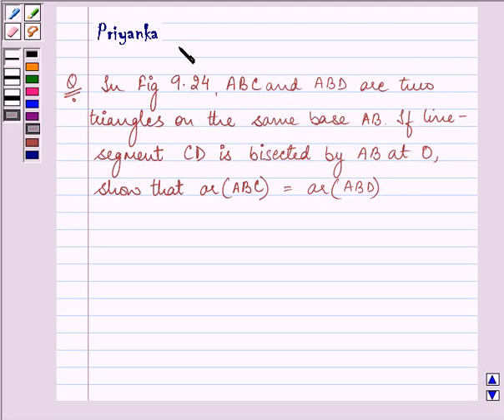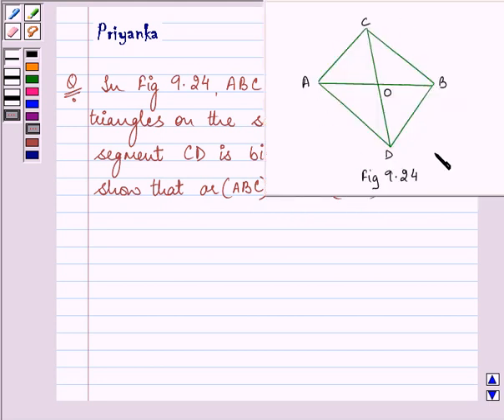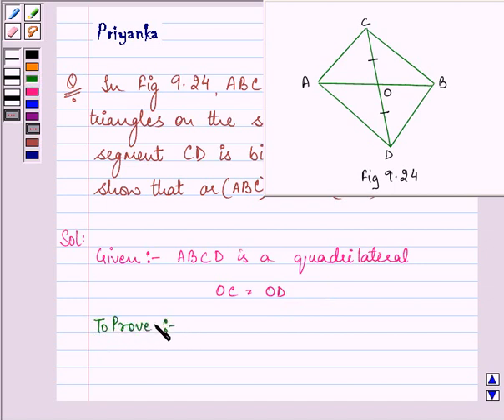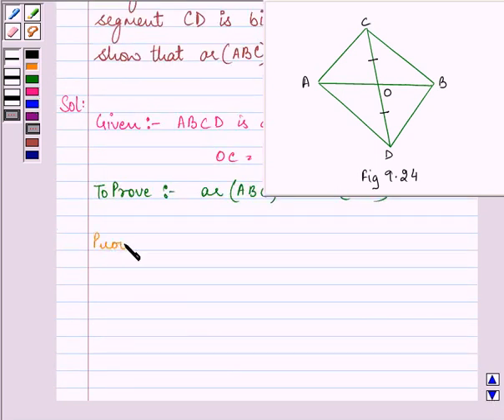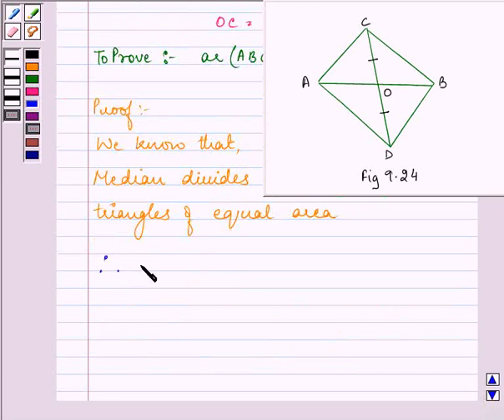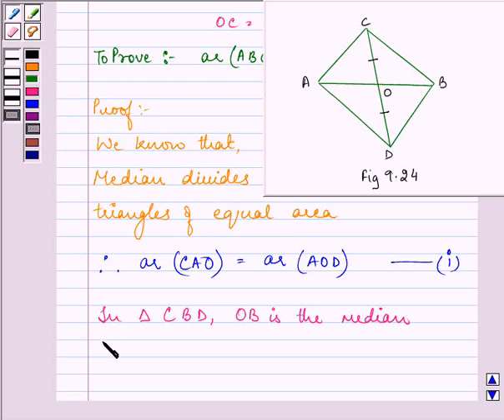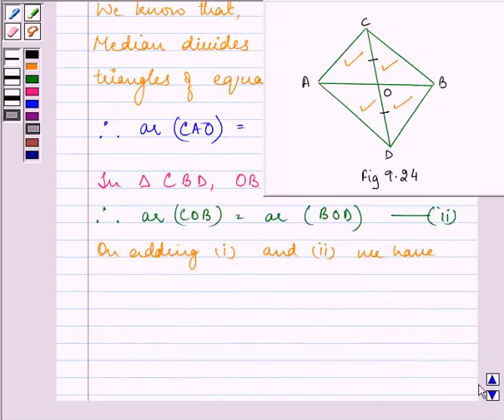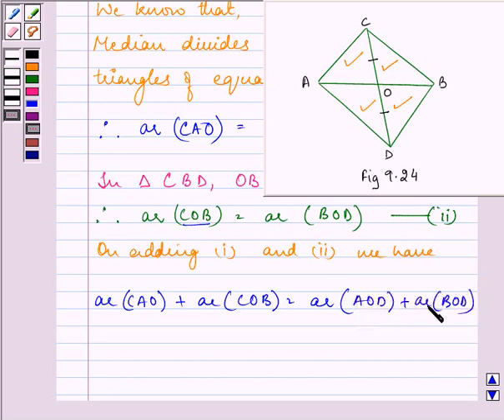Maths IX NCERT 9 9 3 4